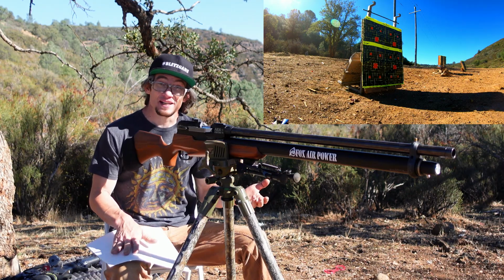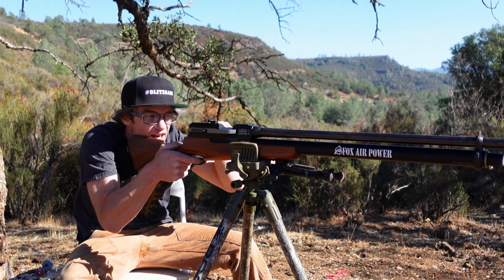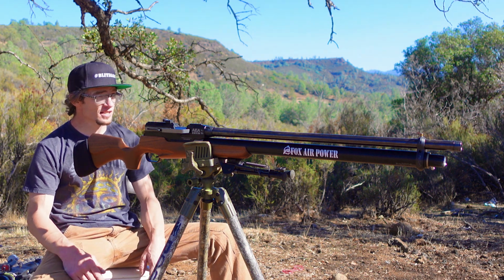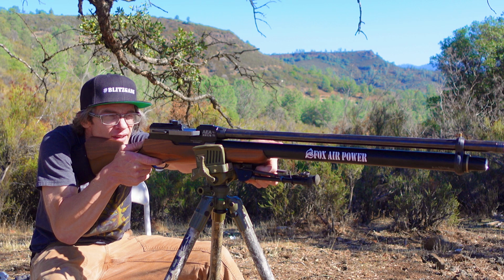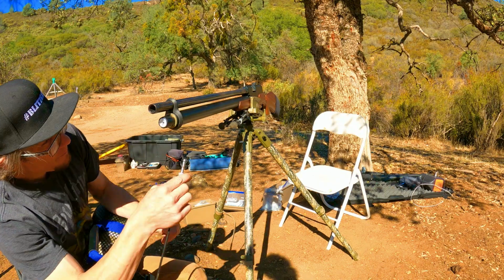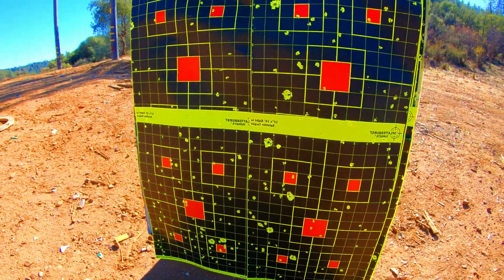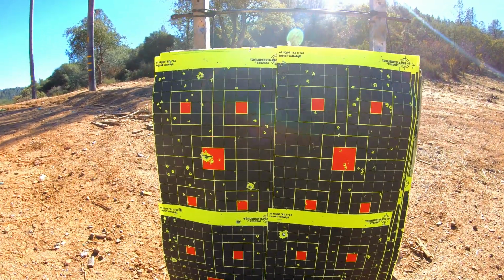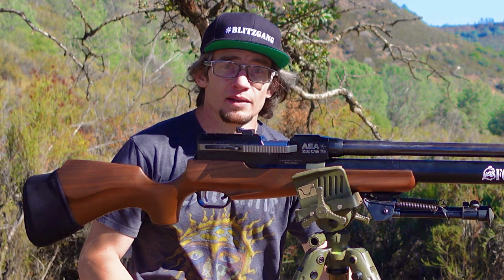The WORLDS MOST POWERFUL Air Powered 12 Gauge SHOTGUN Tests REAL BUCKSHOT SHELLS!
Today we look at EVERY SINGLE Buckshot shotshell from texomaprecisionpellet.com! AMAZING TECHNOLOGY, great results today!
The slugs i used came from luckysevenairammo.com, and my Zeus is courtesy of my personal friend TERRY FOX at foxairpower.com!

HELP SAVE THIS CHANNEL!

MACABESPEED
POBOX 2549